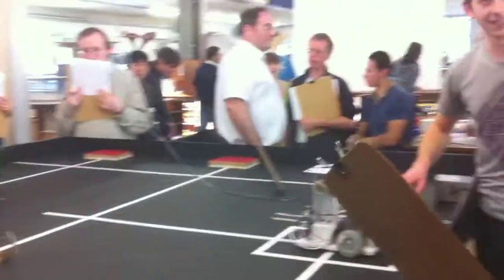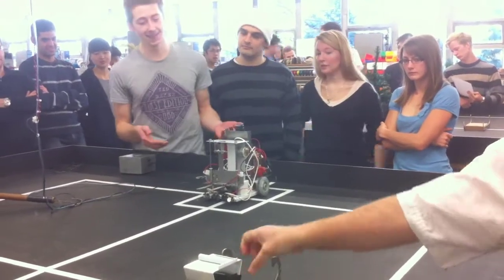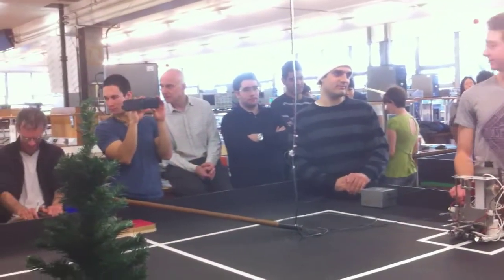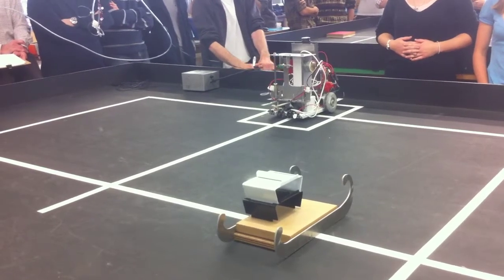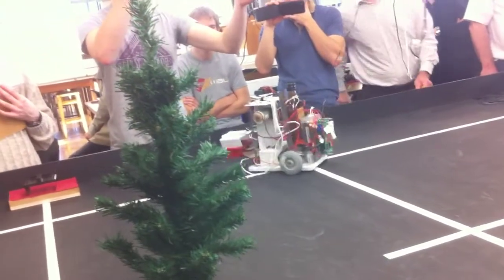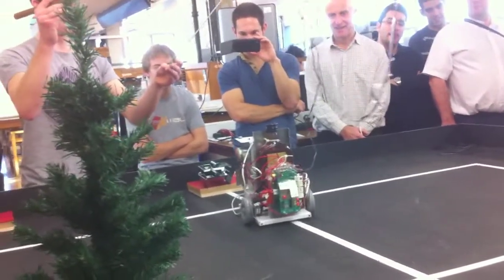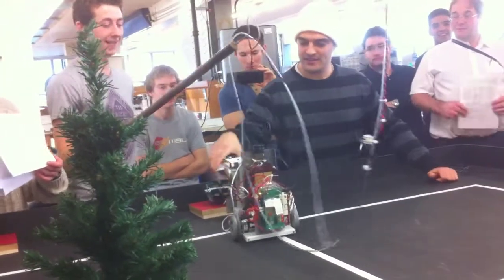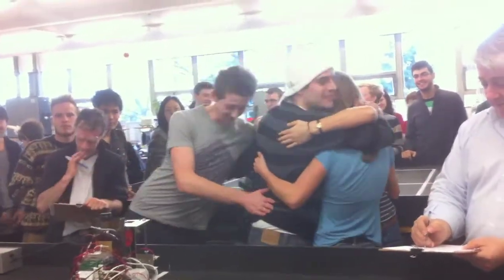Cambridge University Engineering Dept. IDP 2011 Team M204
Cambridge University Engineering Department, Integrated Design Project (IDP) 2011 Team M204. Team of six designed and built an autonomous guided vehicle which has to perform a number of operations similar to those found in an automated factory. This video is of the competition day, where our team's vehicle managed to deliver five pallets, scoring us the highest number of points. With: Francis Godden, Grace Copplestone, Neil Paul, Sarah Paige, Fiona Hughes and David Purdie.